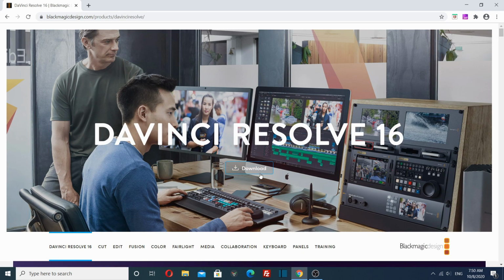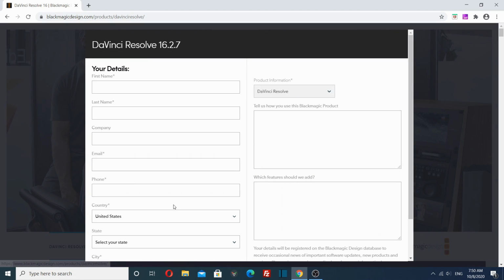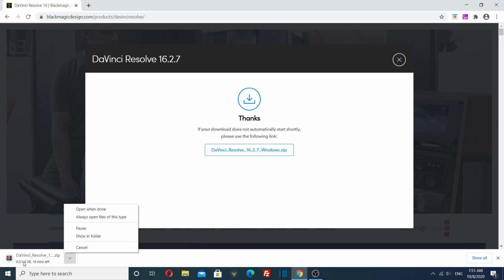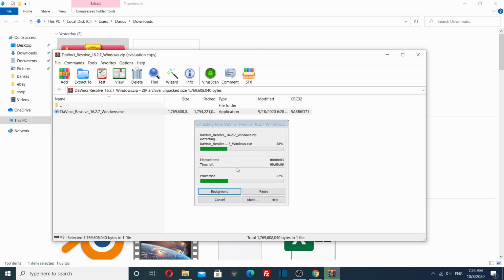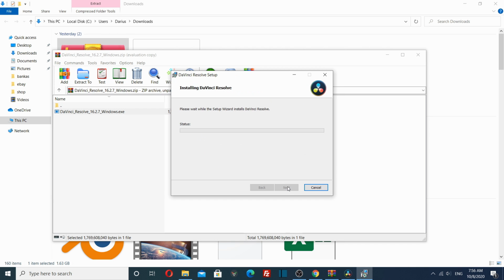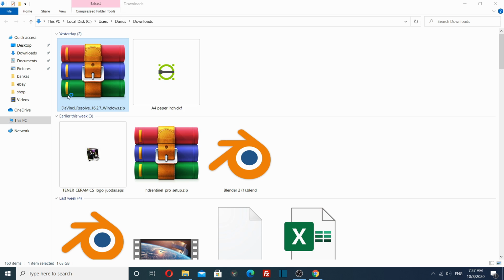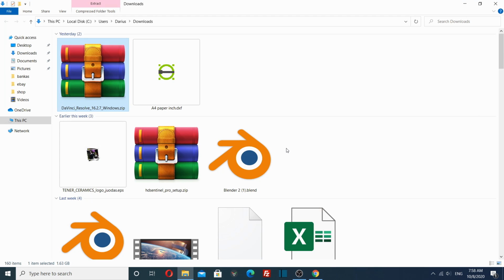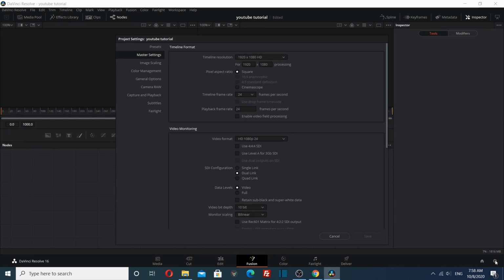How To Install DaVinci Resolve | How To Download DaVinci Resolve For Free | Download Link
How To Install DaVinci Resolve | How To Download DaVinci Resolve For Free  | Best Video Editor
DaVinci Resolve is a professional video editing and color correction software that can be downloaded for free. Here's how to download and install DaVinci Resolve:

Click on "Download": Click on the "Download" button on the top right corner of the page.

Select the operating system: Choose the operating system you're using, whether it's Windows, macOS or Linux.

Choose the version: Select the version of DaVinci Resolve you want to download. The free version is DaVinci Resolve 17, which is the latest version as of my knowledge cut-off.

Download the installer: Click on the download link in the email you received to download the installer for DaVinci Resolve.

Install DaVinci Resolve: After downloading the installer, run it to install DaVinci Resolve on your computer. Follow the prompts in the installer to complete the installation process.

Once installed, you can launch DaVinci Resolve and start using it to edit and color correct your videos. Keep in mind that the free version of DaVinci Resolve has some limitations compared to the paid version, such as the maximum output resolution of 3840x2160 and fewer effects and plugins.